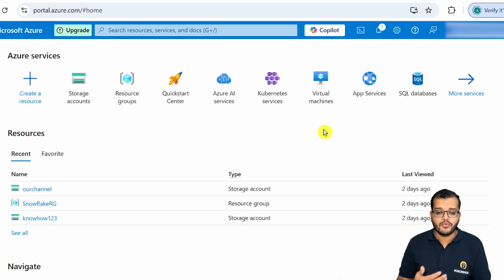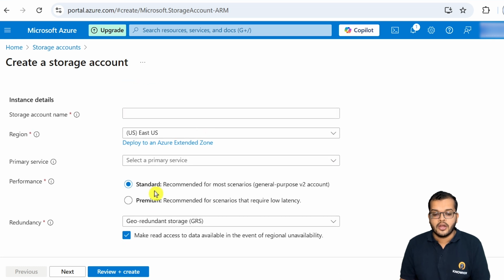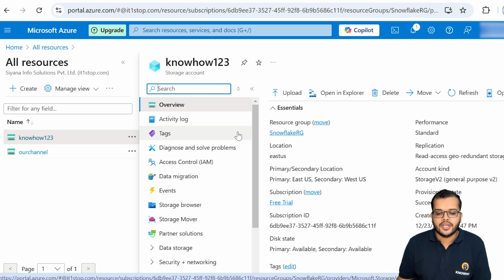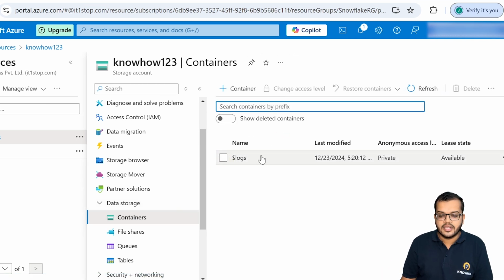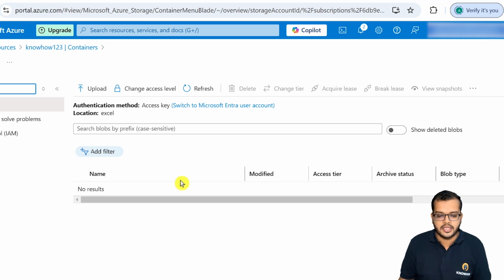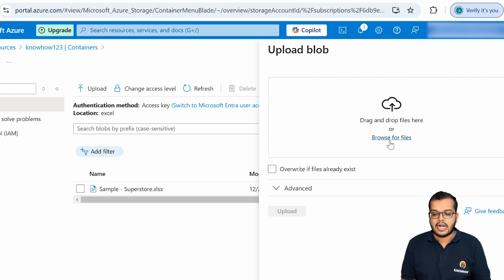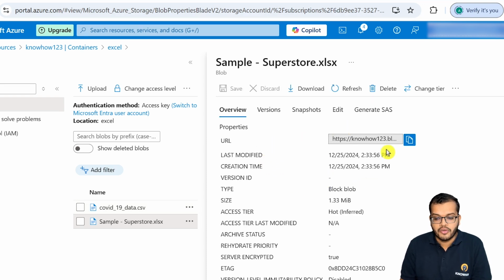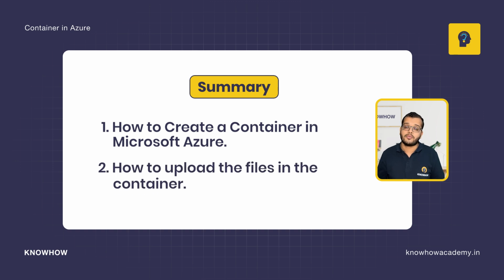How to Create a Container in Microsoft Azure & Upload Files | Step-by-Step Tutorial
Learn How to Create a Container in Microsoft Azure & Upload Files in this full tutorial! This step-by-step guide covers setting up a storage account, creating containers, and uploading files in Microsoft Azure. Whether you're a beginner or an experienced user, this video will help you manage cloud storage efficiently.

Timestamp:

00:00 - Introduction & Real-Life Analogy
00:32 - What is an Azure Storage Account?
00:40 - Logging into Azure Portal & Storage Overview
01:55 - Creating an Azure Storage Container
03:53 - Uploading Files to Azure Storage
06:01 - Next Steps & Integration with Snowflake

We offer practical, hands-on training in the following in-demand technologies:

✔ SQL
✔ Power BI
✔ PowerApps
✔ Power Automate
✔ Digital Marketing
✔ AI/ML
✔ Snowflake
✔ No Code Platforms
✔ Programming

Python Tutorial | Python Full Course → Watch Now
Microsoft Power Apps Full Course → Watch Now
Data Science Full Course | Data Science Tutorials → Watch Now
Power BI Full Course with Real-Life Scenarios → Watch Now

 SQL Full Course with Real-Life Scenarios → Watch Now